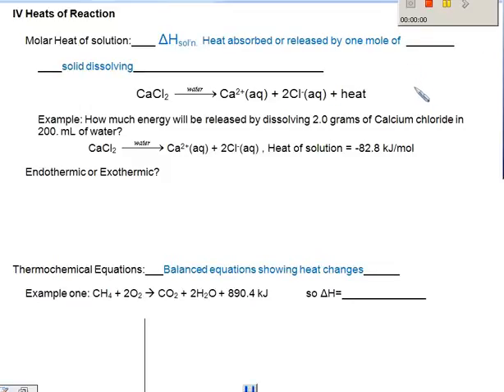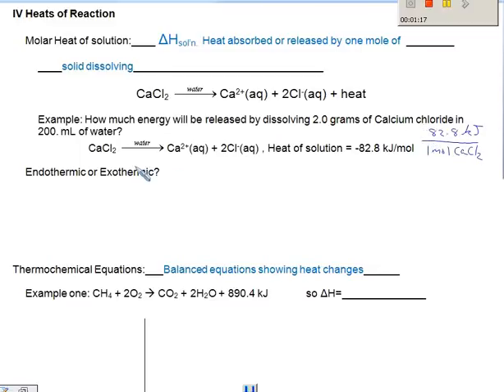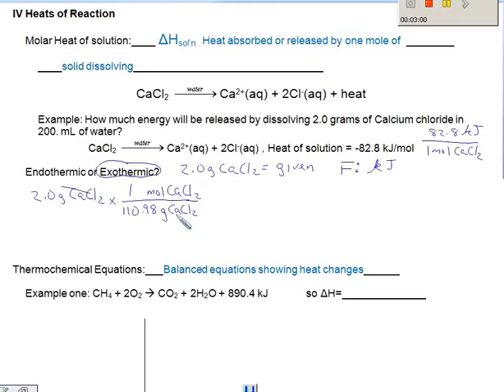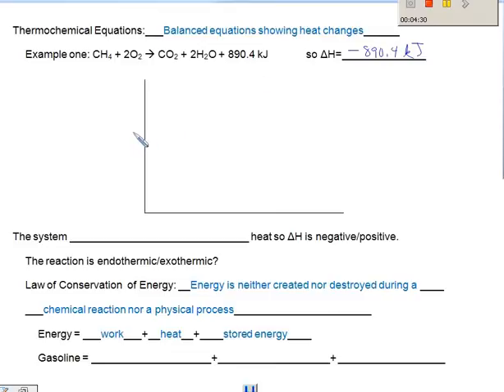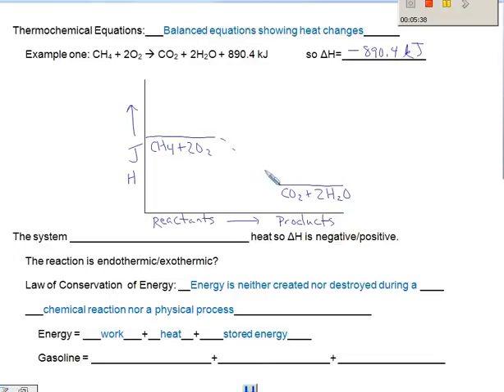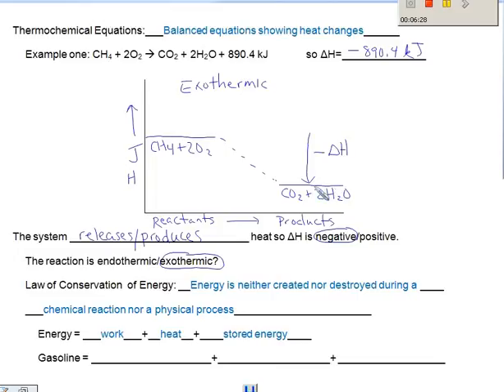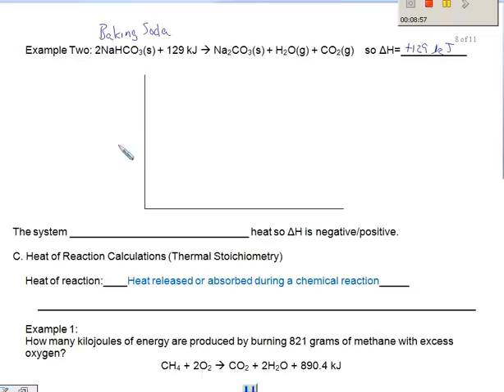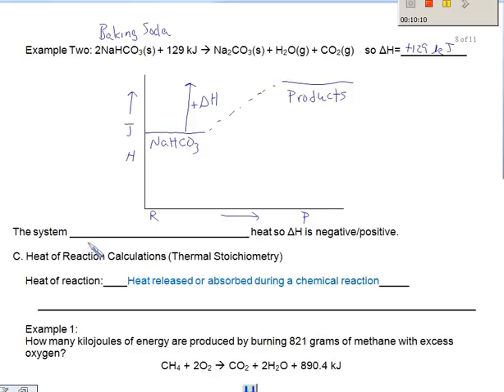My Edited Video